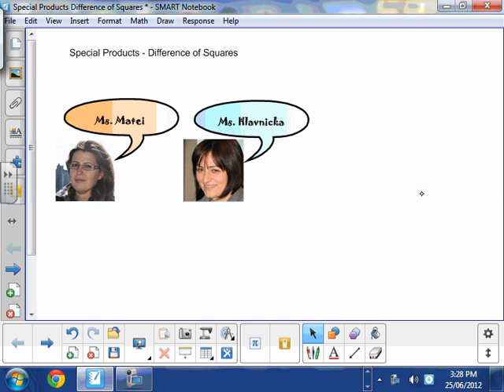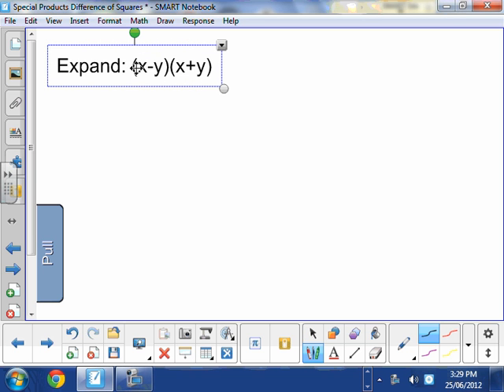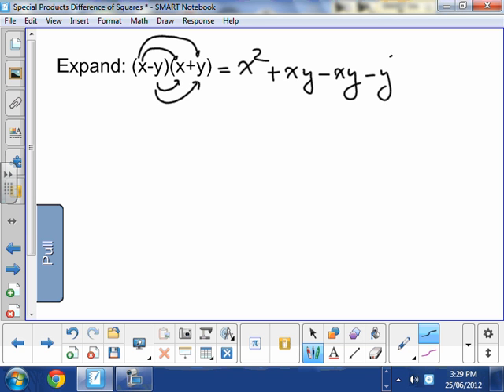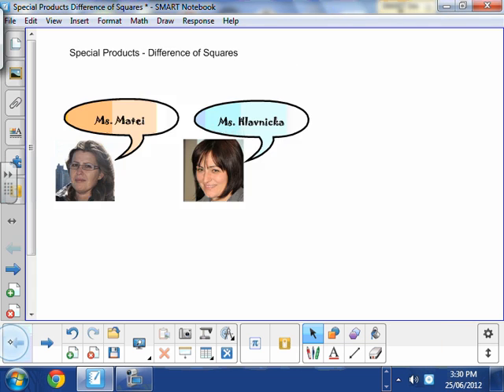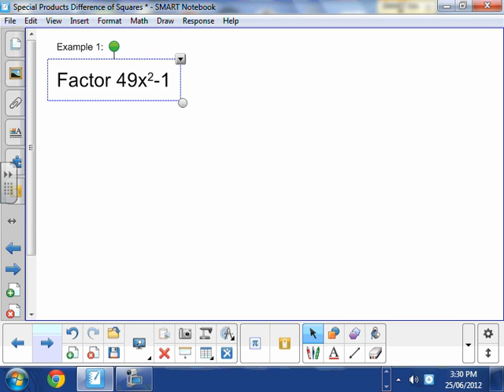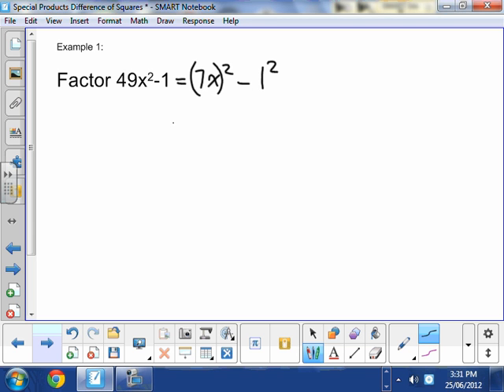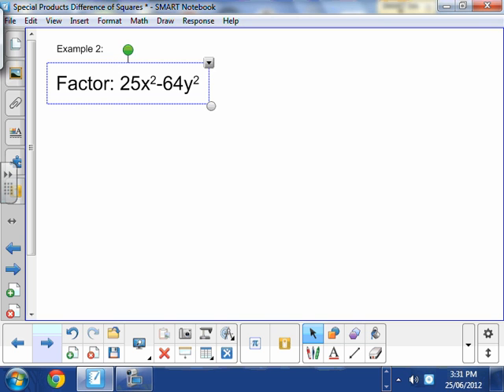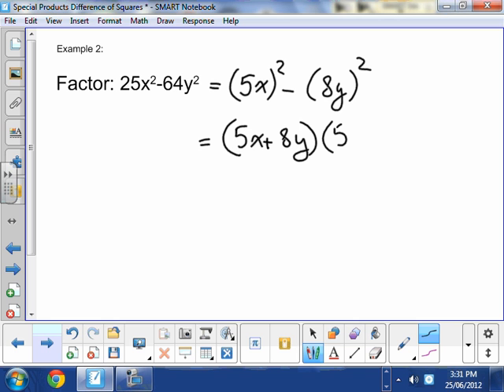Special Products Difference of Squares